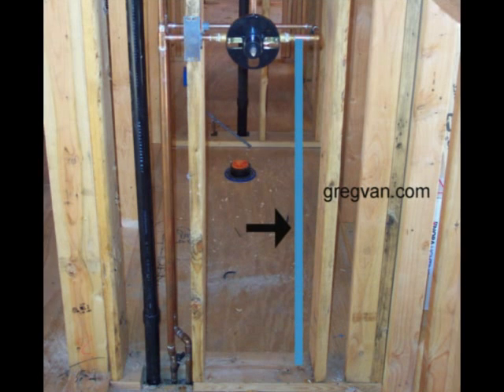House Plumbing Design - Water Pipes And Shower Valve Layout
Click on link for more home building tips on plumbing and framing.  Watch this video if you're interested in learning more about some of the problems plumbers face while laying out their pipes.  I've spent plenty of years as an eyewitness to plumbing pipe location problems.  The best advice I could give anyone who is planning on building a house is to make sure that you spend enough time, planning out the construction of the building.  To improve your plumbing or home building IQ, visit our websites and keep watching our videos.